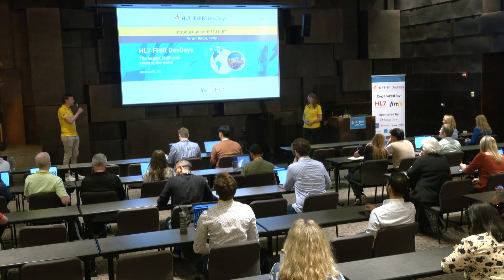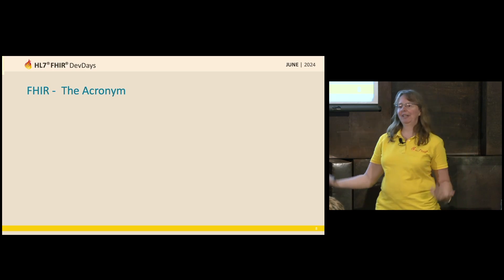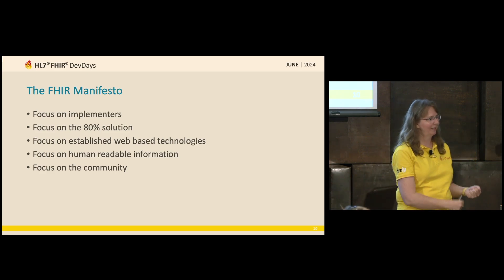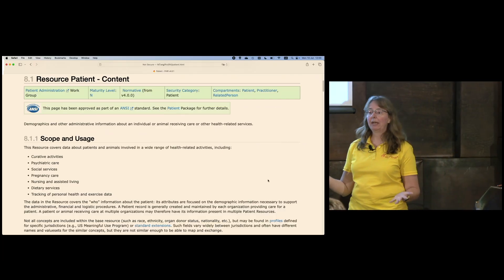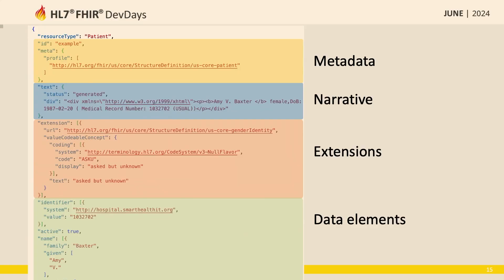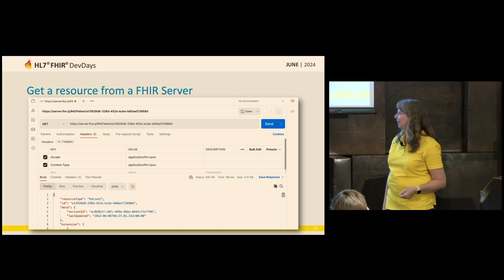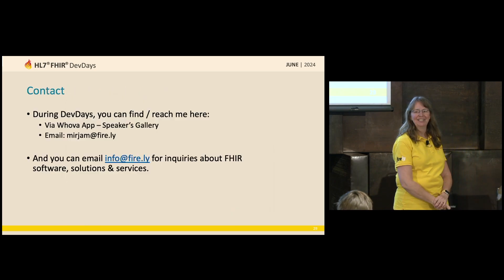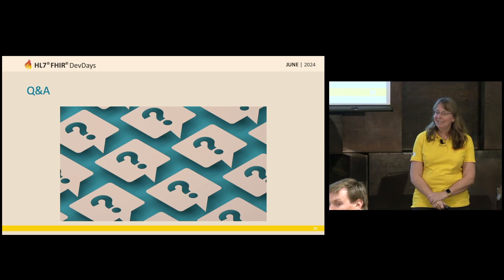Mirjam Baltus - Introduction to FHIR | DevDays 2024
This tutorial provides a brief introduction and overview of the FHIR specification. We will examine the basic concepts of FHIR resources and supported interoperability paradigms. If you are new to FHIR, this is a great place to start.